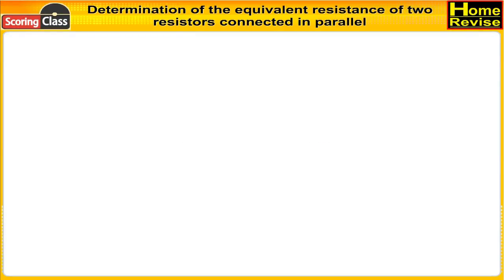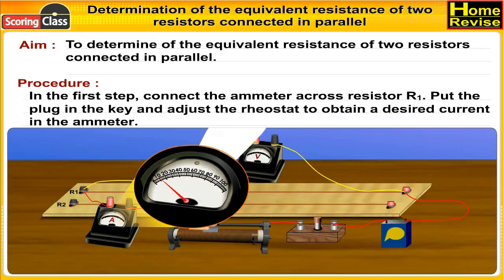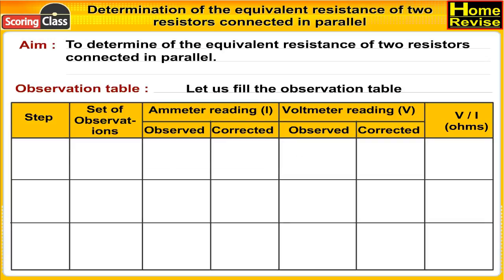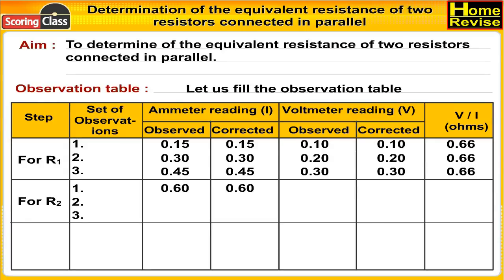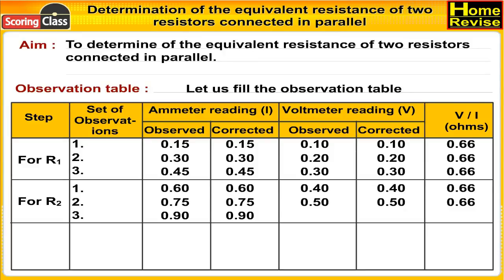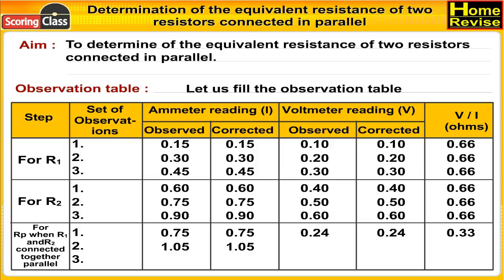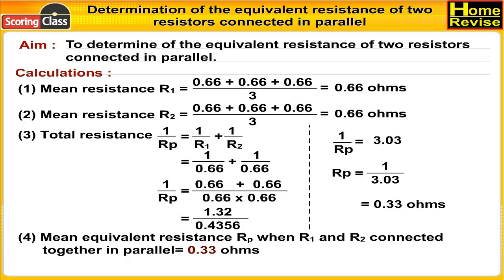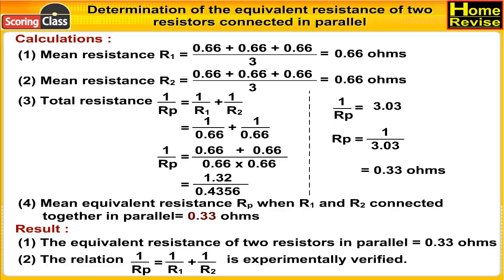Determination of the equivalent resistance of two resistors connected in parallel - 10th Science Lab